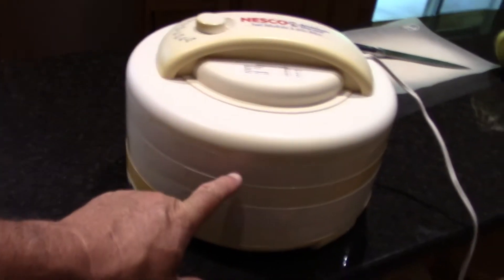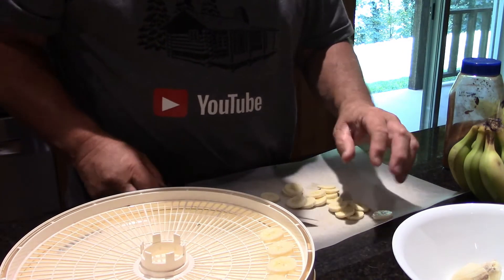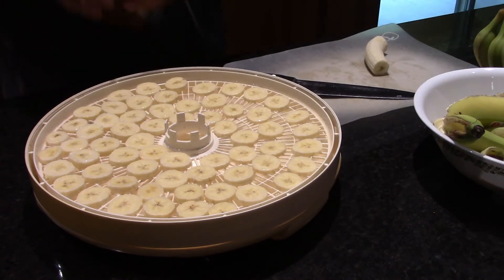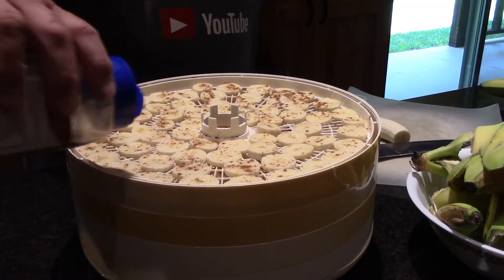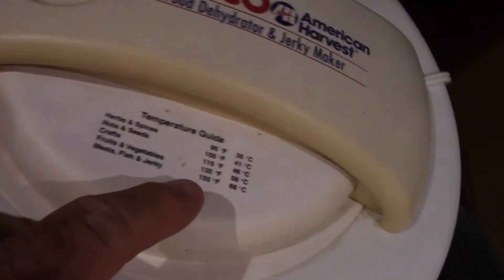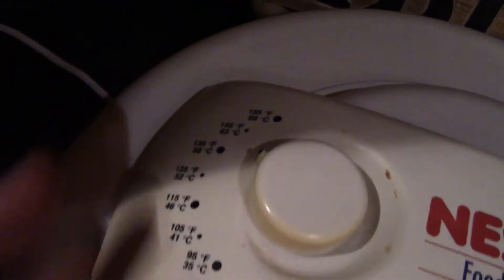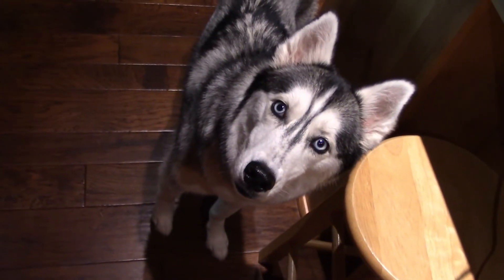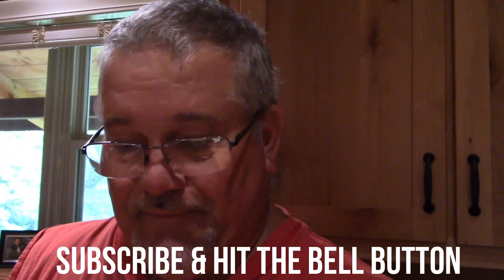Making Bananas // Delicious Tasting Fruits! LetsDehydrate | ThrowBack Fridays!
I wanted to dehydrate bananas and they taste so good.

ThrowBack Fridays Willow running in the snow.

Our kids have all moved on and have the own family's. We sold our log home. 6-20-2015 is when we moved into our camper  on the property lived in it for 9 months while building our new 1600sq ft log home.

We have egg laying chickens, meat chickens, turkeys, pigs, and goats. We also have three  real nice gardens.

 O ya can't forget the star of the channel  WILLOW our Siberian Husky. She love going for rides and talks alot.

Filmora9 Editing

HP Laptop Computer